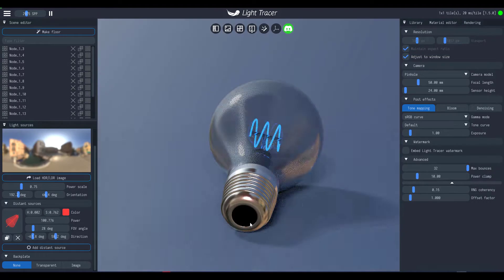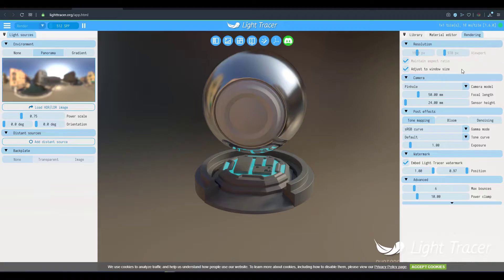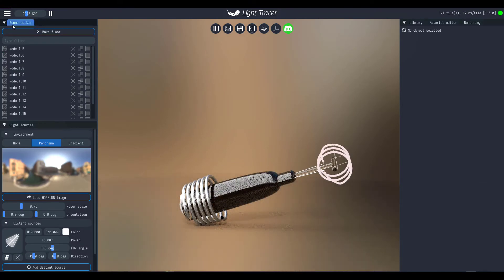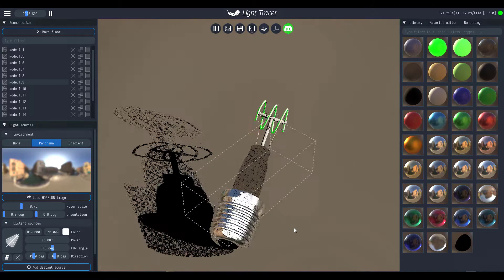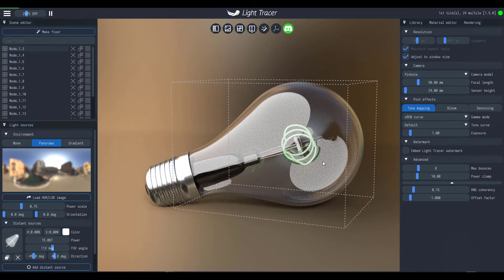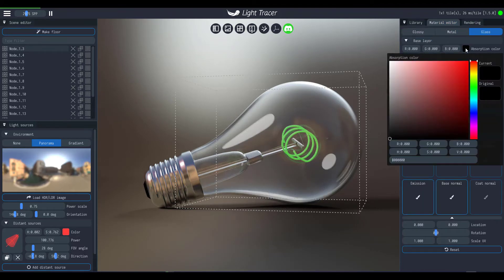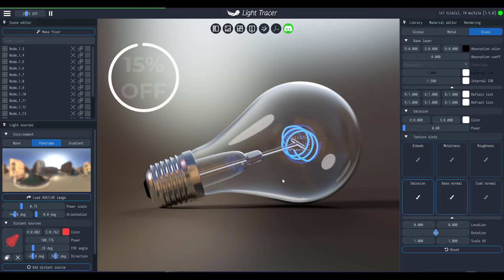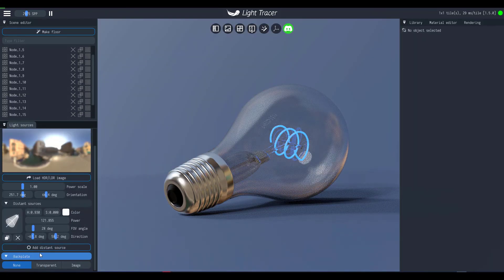MAKE GLASS WITH 15% OFF LIGHT-TRACER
Rendering Glass can be a bit of a hassle mostly when the rendering engine probably doesn’t support this it, but the question most times is: “Can you render glass as fast as you think you can?” And that is what we tend to address in today’s video as we take a look at this awesome web and desktop based render engine that gets your renders across to you in less than no time.

GET 15% OFF LIGHTTRACER BY USING THE
PROMO CODE: askNK

OFFER RUNS FROM THE 2ND TO THE 10TH OF MARCH 2020

Hey there.

Links:
GET LIGHT TRACER
Lighttracer.org